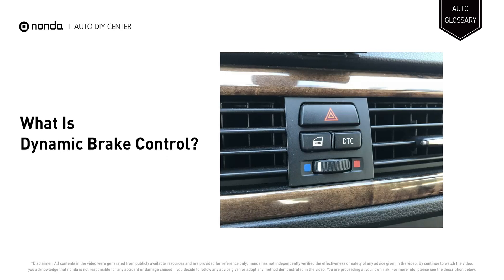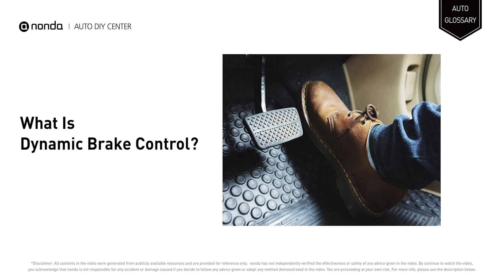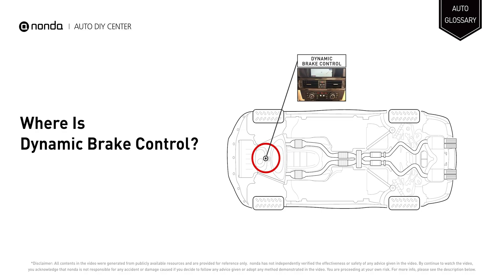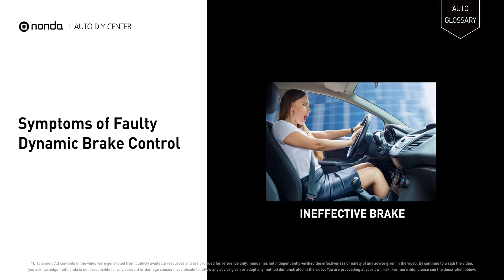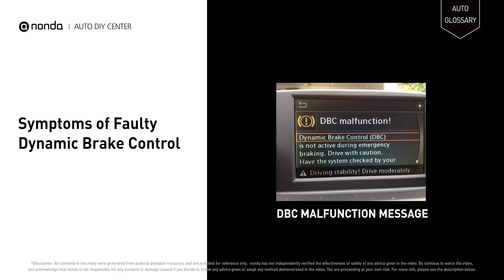Dynamic Brake Control Explained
Dynamic Brake Control is a type of emergency brake assistant developed by BMW.

Symptoms of Faulty Dynamic Brake Control:
INEFFECTIVE BRAKE
DBC MALFUNCTION MESSAGE

Risk Level:
DRIVING PERMITTED
REPAIR ASAP